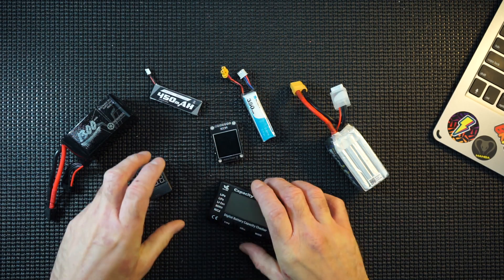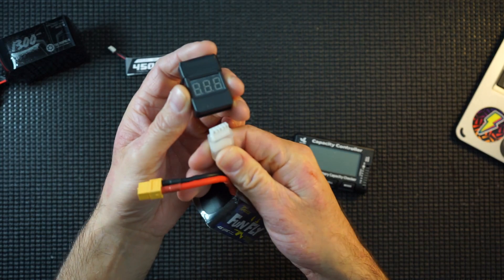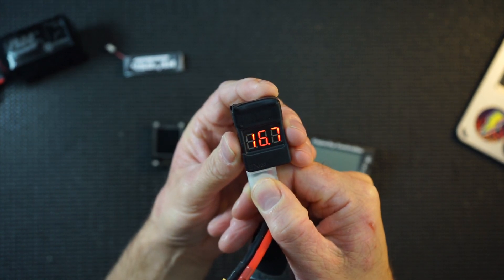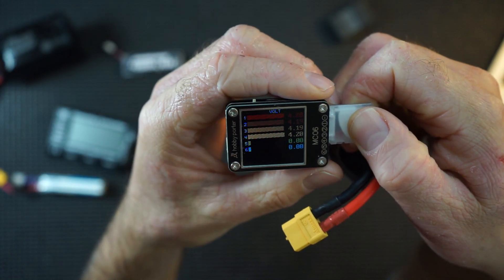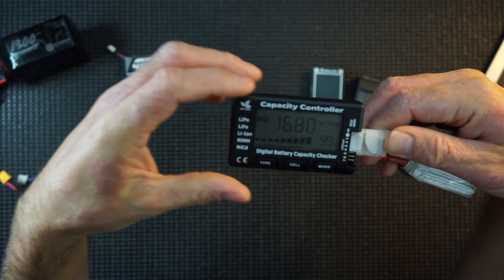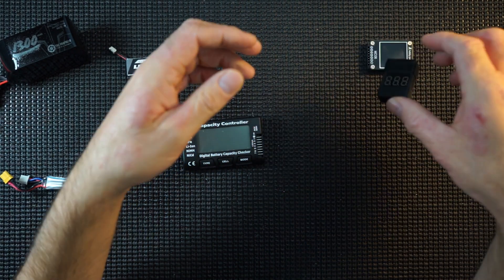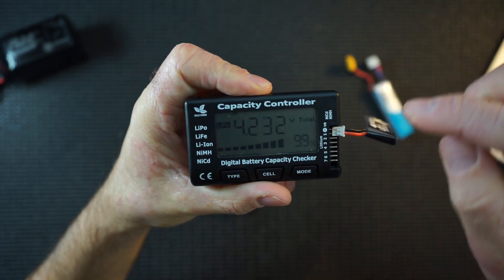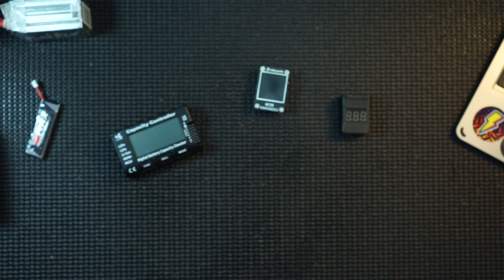How to Check LiPo Battery - RC Lipo Battery Testers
We should all have one of these lipo testers in our bags for testing the state of our batteries.You must of picked up one of your lipos and wondered if its charged or not.. or if you are looking at parallel charging you will need one of these to test your cells.

Here are the product links:
Hobby Porter MC06: